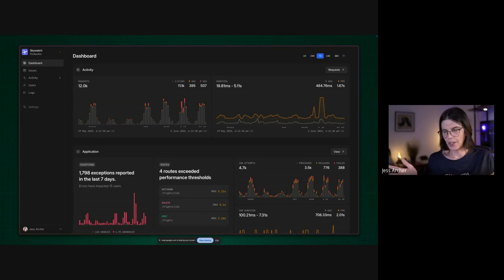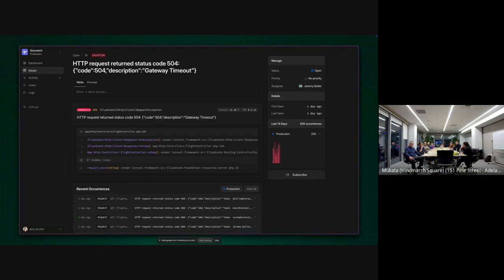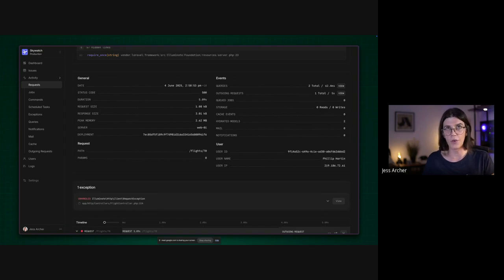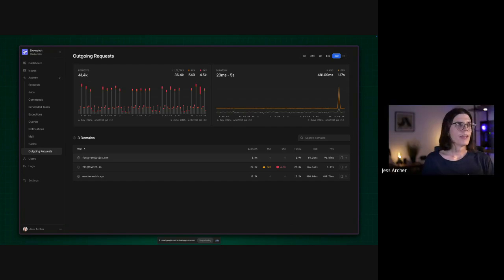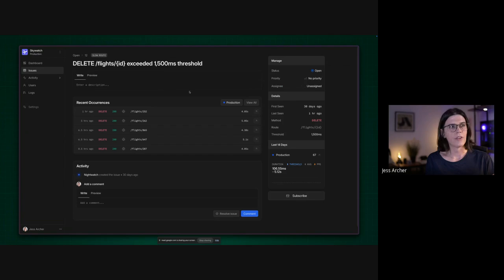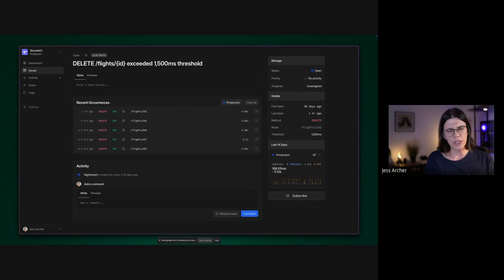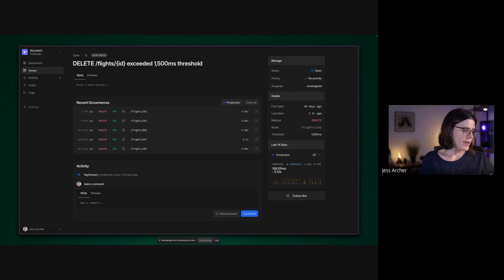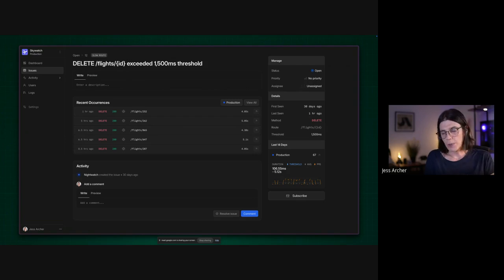Nightwatch presented by Jess Archer from Laravel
@jessarcher joined us for a "fireside chat" to discuss @LaravelPHP 's new Nightwatch product.

This took place at the Laravel & PHP Adelaide meetup (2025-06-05)